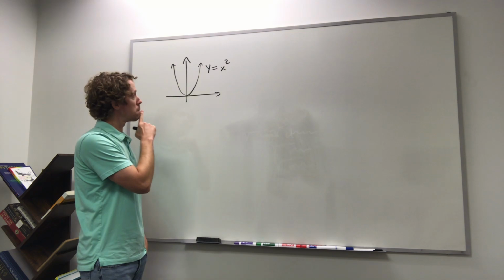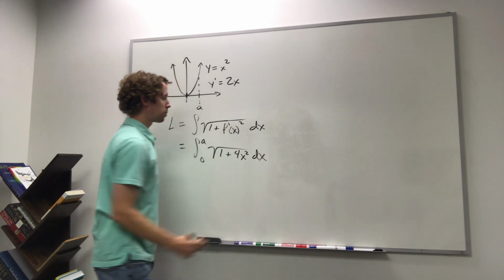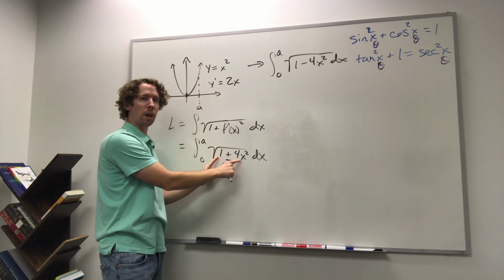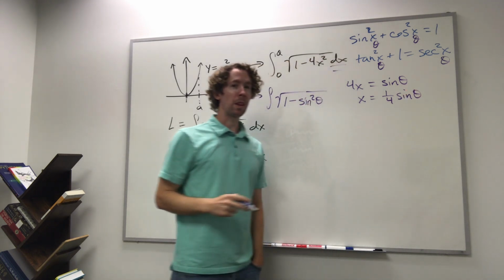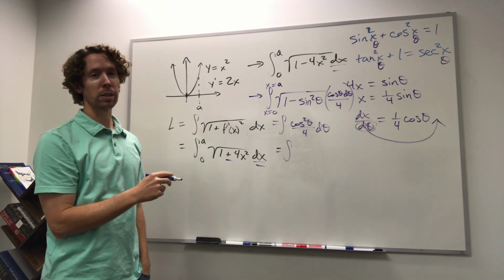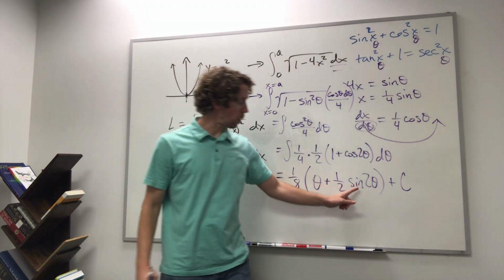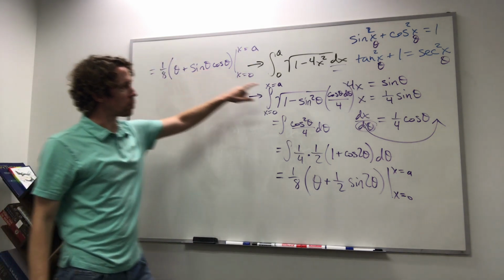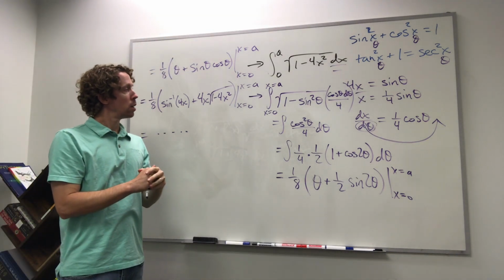Trig substitution intro with example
Introduction to trigonometric substitution. Example using sine and cosine Pythagorean identity